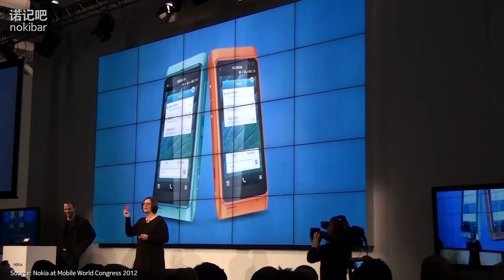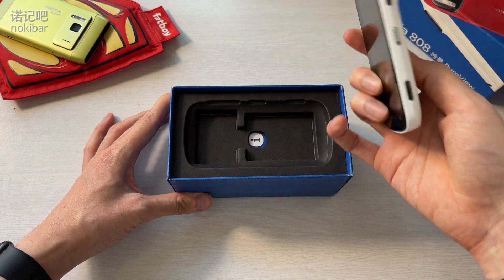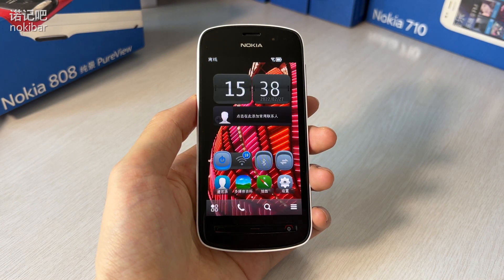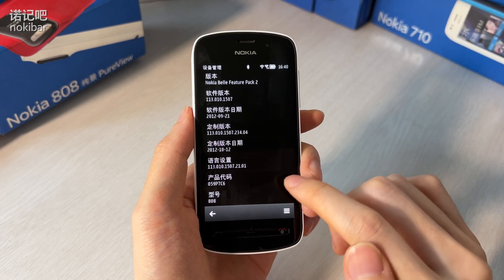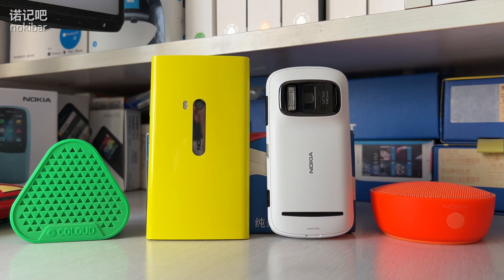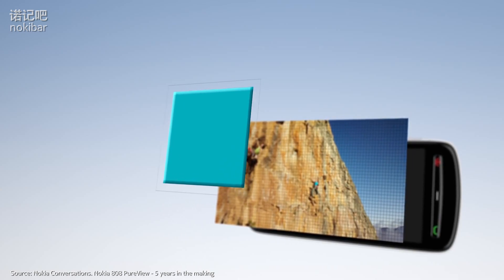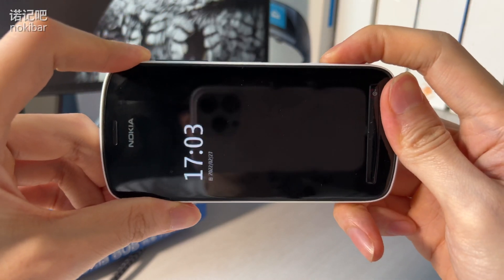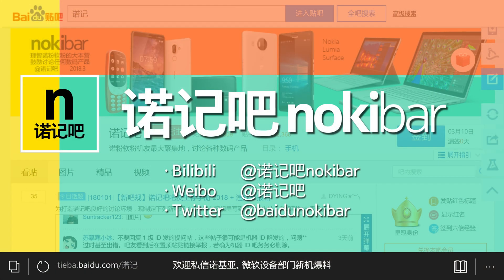10th anniversary of Nokia 808 PureView - The Former King of Phone Imaging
Review of industrial design, system experience, imaging capability of the Nokia 808 PureView, which was launched exactly 10 years ago. Photo comparison with Nokia 8.3 5G and iPhone 13 Pro is included.

曾经的拍照机皇+最后的塞班，诺基亚 808 PureView 发布十周年回顾
从外观设计、系统功能、影像系统三个方面简单回顾了发布已经整整十年的诺基亚 808 PureView，并附上了她与当前最新一代手机 iPhone 13 Pro、诺基亚最新的中高端 Android 手机 Nokia 8.3 5G、年代相近的 iPhone 6 Plus 的拍照样片对比，与各位诺粉一同纪念这款富有创新与“黑科技”的诺基亚的拍照机皇与塞班收官之作。